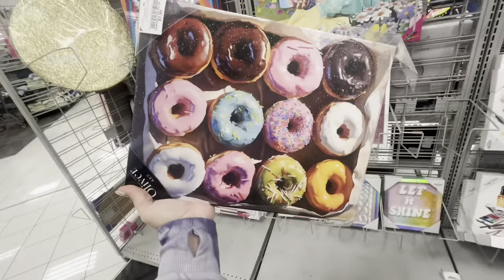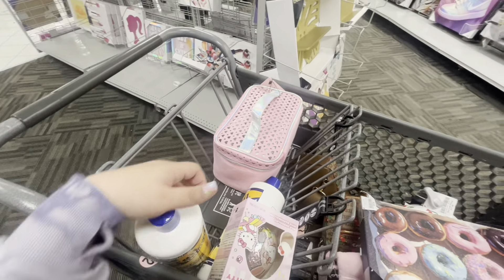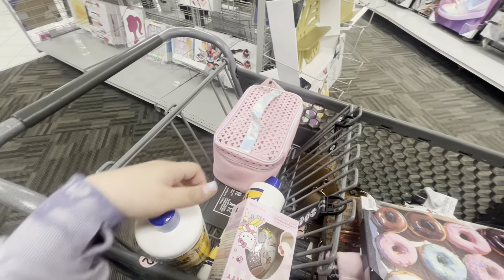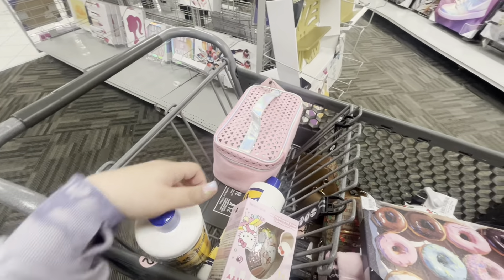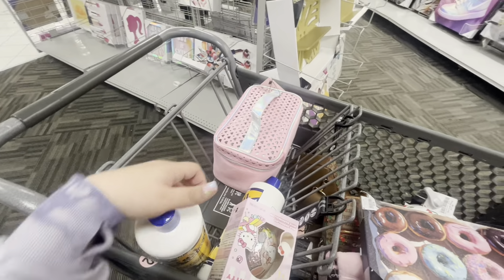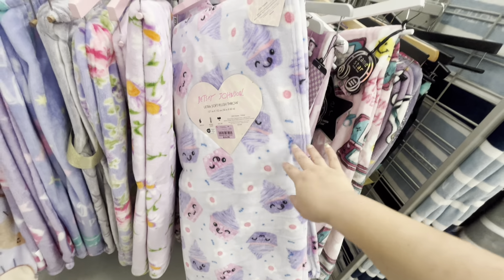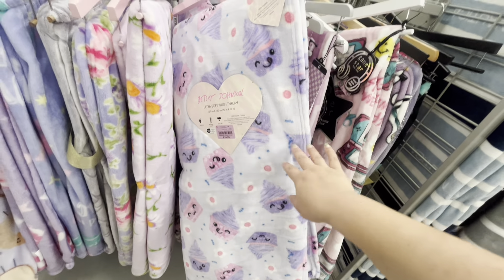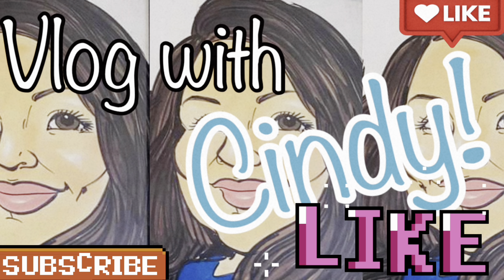Shop with me @ BURLINGTON! Lots of Fun Finds! 🛍️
Always finding different cute fun finds @ Burlington. And the deals are always good👍🏻🛍️